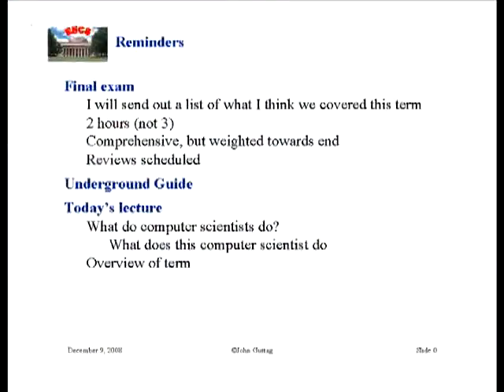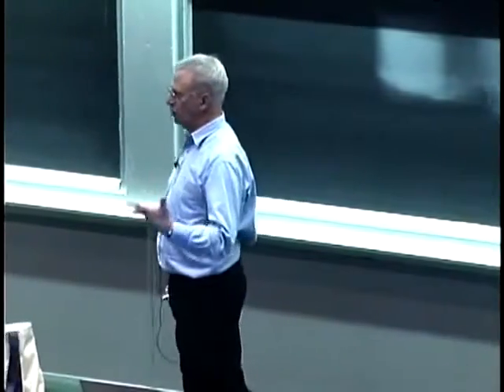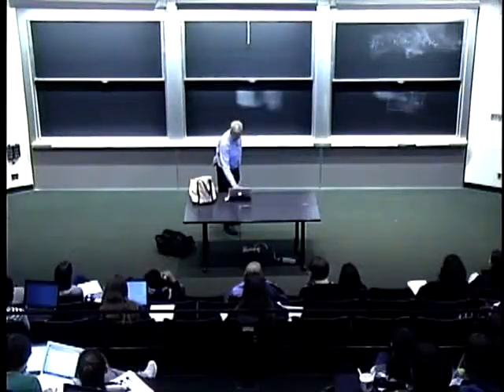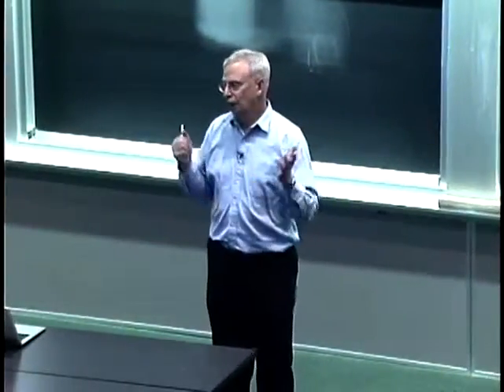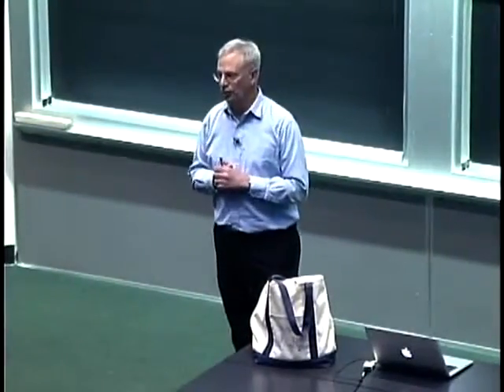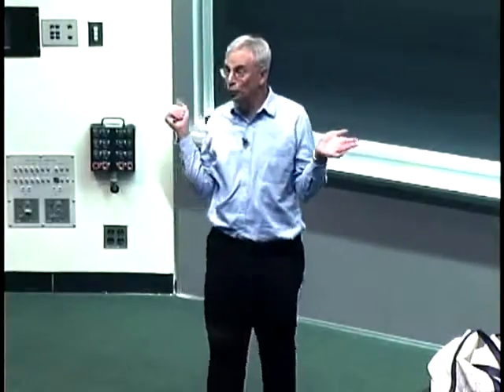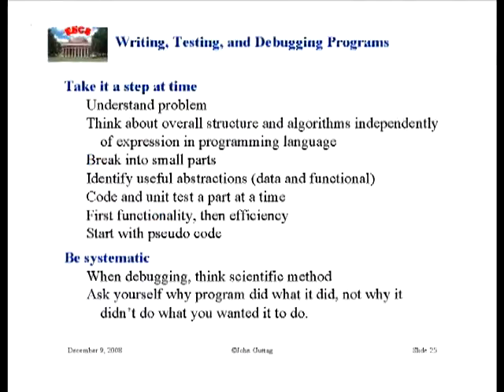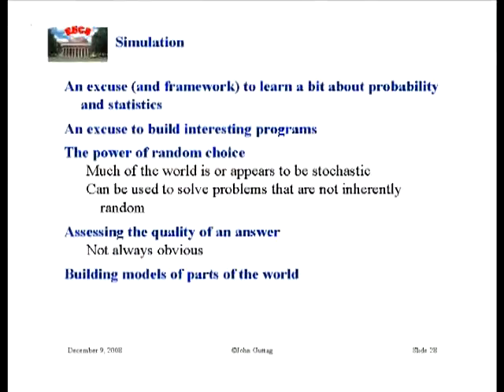Lec 24 MIT 6 00 Introduction to Computer Science and Programming Fall 2008 FreeVideoLecturesDOTcom